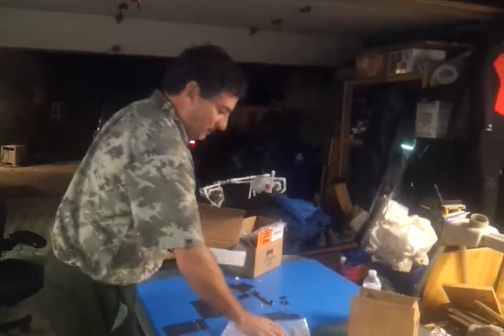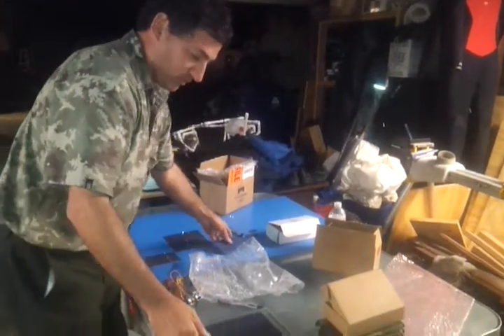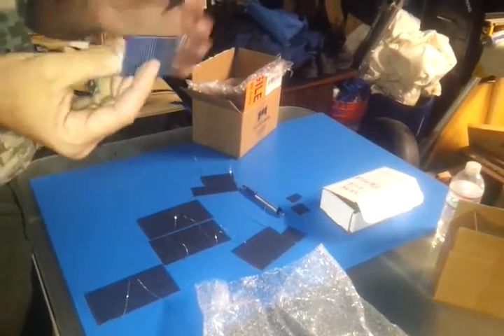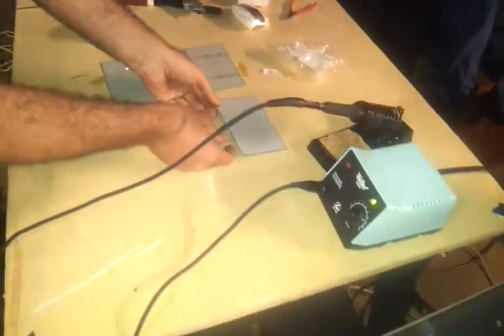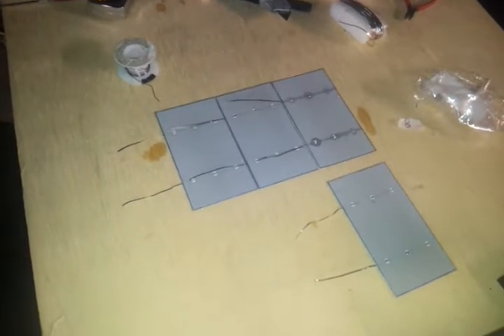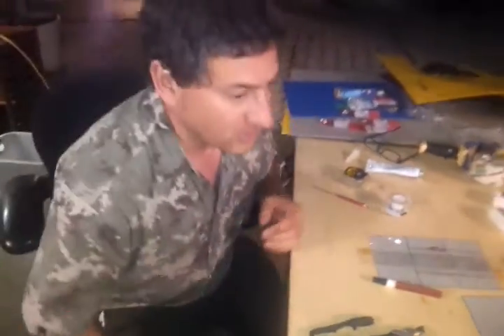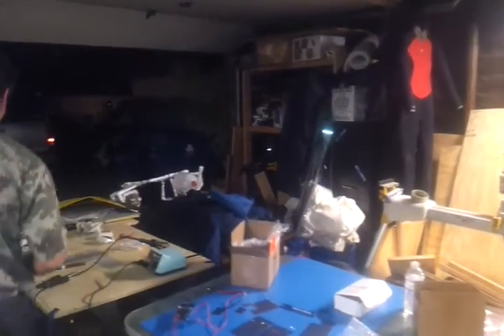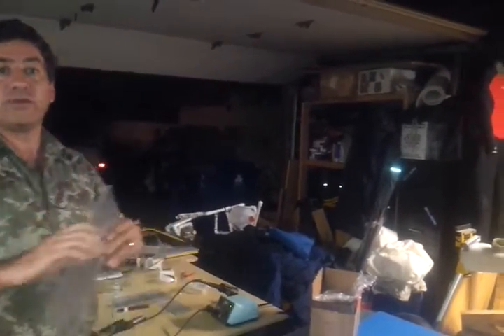Building our own solar panels for Hinku Valley Nepal Expedition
Last year as part of our  Blackstone Ranch Foundation/National Geographic Mission to help preserve the endangered juniper vegetation of Nepal's high altitude ecosystems (the slow growing shrub is used as an energy source by trekkers and villagers) we brought a solar hot water system, 2 wind generators and 4 100 watt solar panels. The panels were heavy and hard to carry.  This year we are experimenting with simply bringing the solar cells themselves which are light weight and fit in a small easy to carry box (about the size of a hard drive) and then teaching local people how easy it is to solder them together to make their own big solar arrays. Tonight, before leaving for Kathmandu, Brent Spencer of Motion Picture Marine and I built a 6 volt demonstration panel in his garage in a couple of hours.